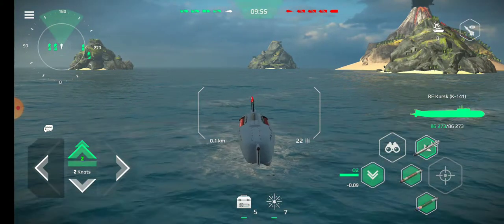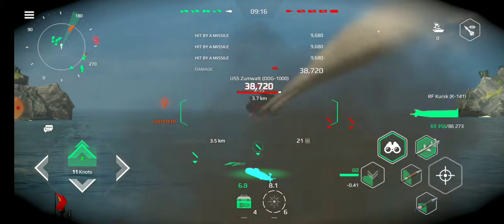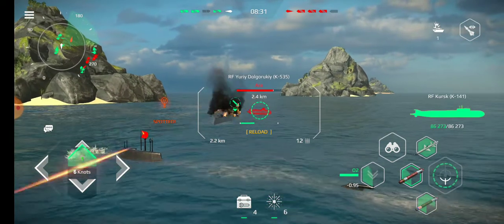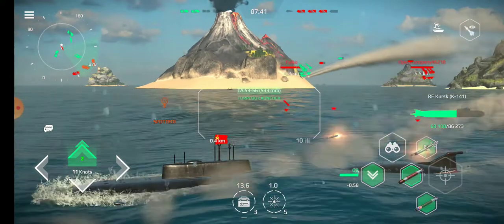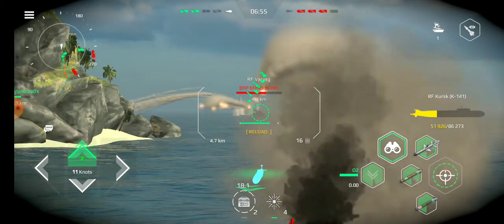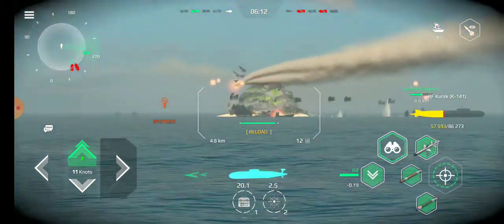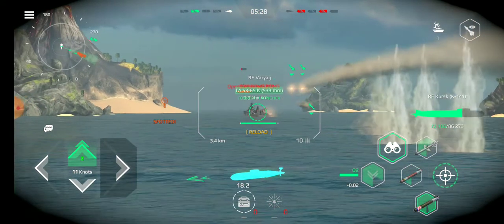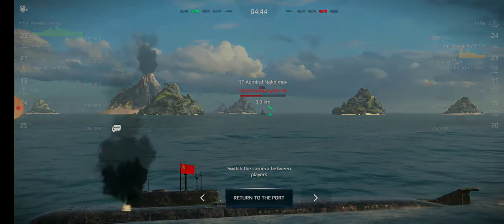modern warships. kursk submarine during soviet union era.( k-141) model.Modern warships game.